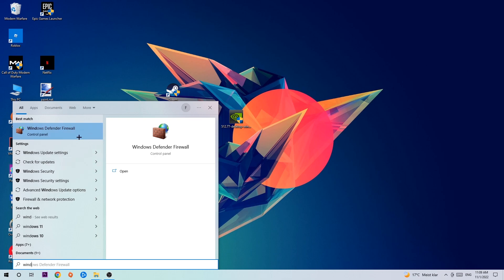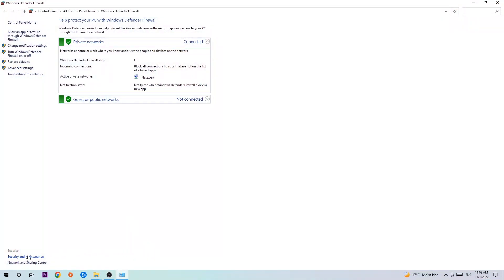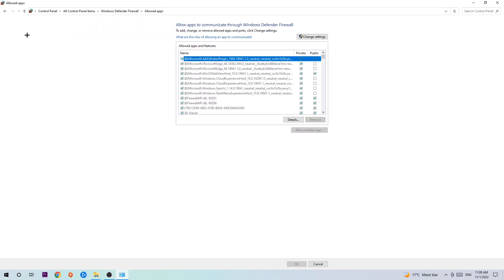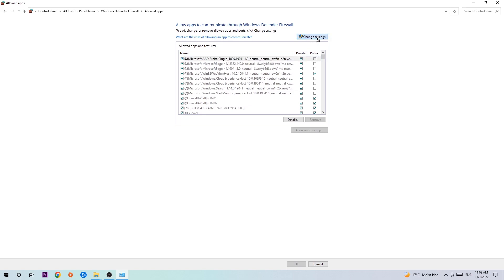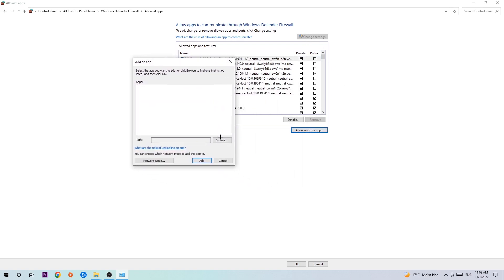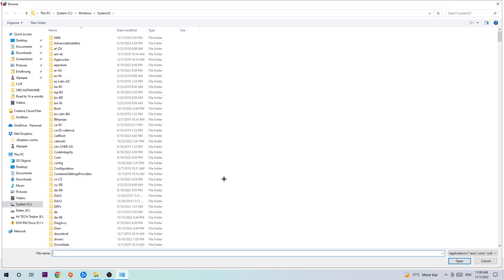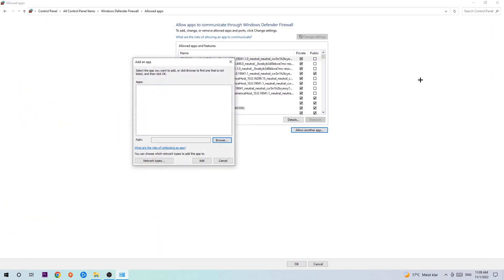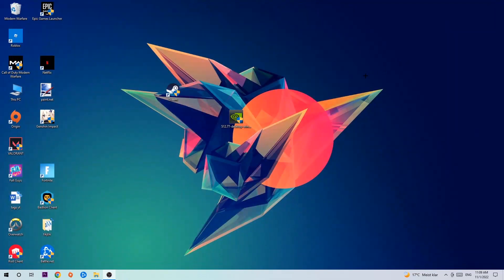After Effects – How to Fix Black Screen & Stuck on Loading Screen – Complete Tutorial 2023